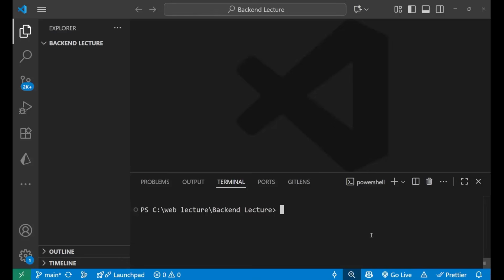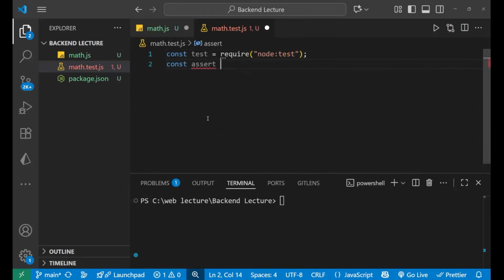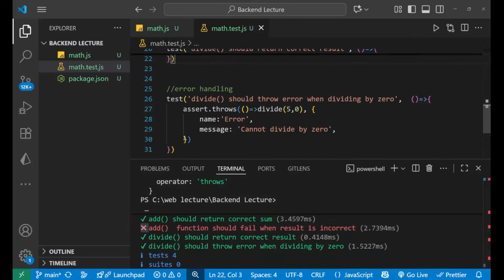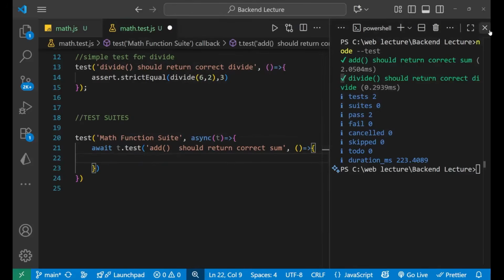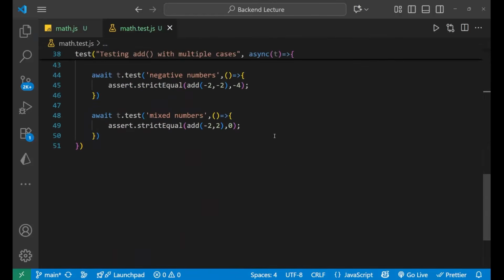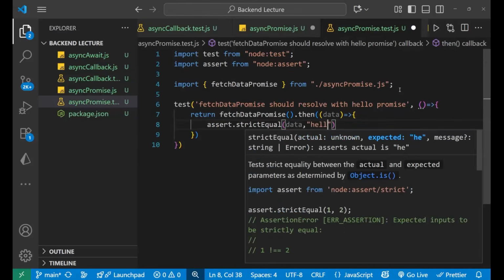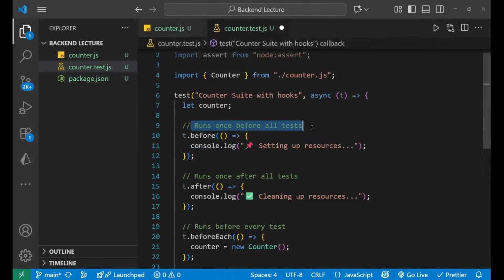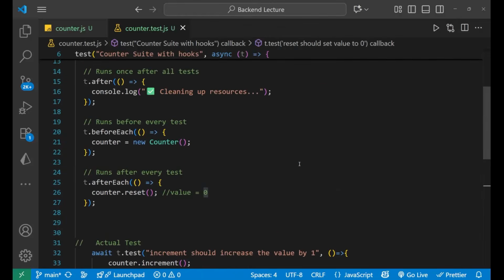Node.js Native Test Runner Tutorial for Beginners | Full Step-by-Step Guide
Welcome to this **Beginner-Friendly Node.js Native Test Runner Tutorial**! In this video, you’ll learn how to use the **built-in test runner** introduced in Node.js, allowing you to write and run tests **without installing any external testing libraries** like Jest or Mocha. This is the perfect starting point for anyone learning testing in Node.js or looking to simplify their workflow with native tools.

This tutorial explains everything from setup to writing your first tests, understanding assertions, organizing test suites, handling async code, using hooks, and more — all using Node’s built-in features.

✔ What the Node.js Native Test Runner is
✔ How to set up your project for testing
✔ How to write your first test using Node's `test()` function
✔ How to run tests directly from the terminal
✔ How to use Node’s built-in `assert` module
✔ How to test callbacks, promises, and async/await
✔ How to structure multiple tests and subtests
✔ How to use hooks (`before`, `after`, `beforeEach`, `afterEach`)
✔ How to handle test errors and failures
✔ Best practices for writing clean test cases

**1. Introduction to Node.js Native Test Runner**

* What it is and why you should use it
* Differences from external tools (Jest, Mocha)

**2. Setting Up Your First Test File**

* Folder structure
* Naming conventions
* Writing your first simple test

**3. Running Tests in Node.js**

* Using `node --test`
* Filtering tests
* Running specific test files

**4. Assertions with the `assert` Module**

* `assert.strictEqual()`
* `assert.deepStrictEqual()`
* `assert.throws()`
* Handling expected vs unexpected failures

**5. Organizing Tests**

* Grouping tests
* Nested test suites
* Subtests for clean structure

**6. Testing Asynchronous Code**

* Testing callbacks
* Testing promises
* Testing `async/await` functions

**7. Using Hooks (Lifecycle Methods)**

* `beforeEach()` and `afterEach()`
* Setup and teardown logic

**8. Debugging Tests & Common Issues**

* Handling timeouts
* Fixing failed assertions
* Managing test-only files

### 💡 Why Learn Node’s Native Test Runner?

* No need to install any packages
* Faster test execution
* Works out-of-the-box with Node.js